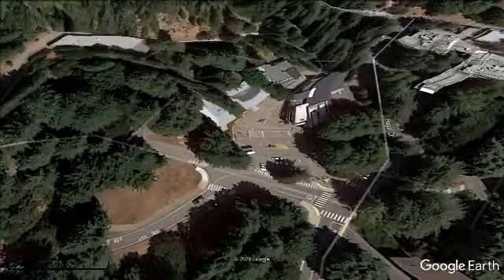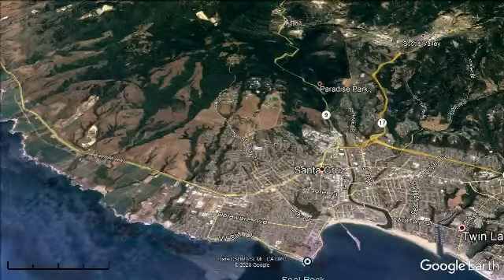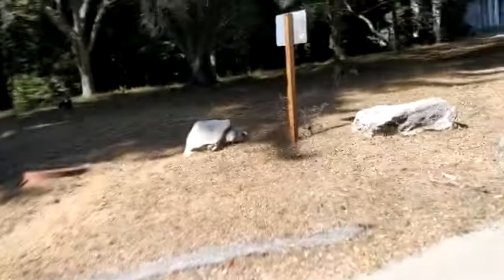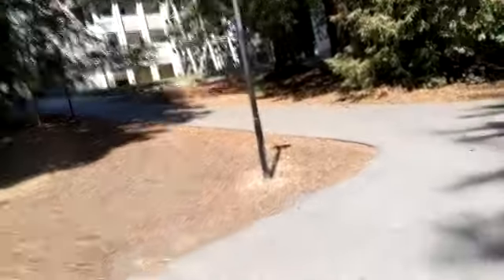ENVS Graduate Student Orientation Tour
The Pandemic Tour. The 2020 Graduate Student Orientation Tour of UCSC and the Department of Environmental Studies.